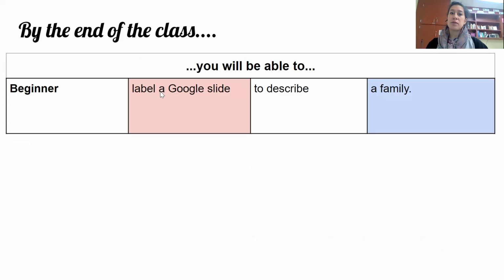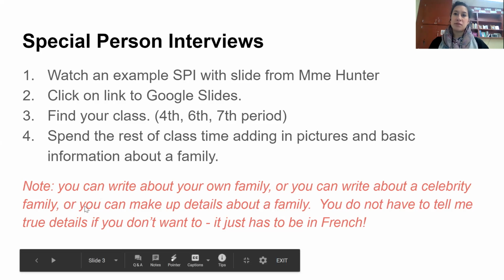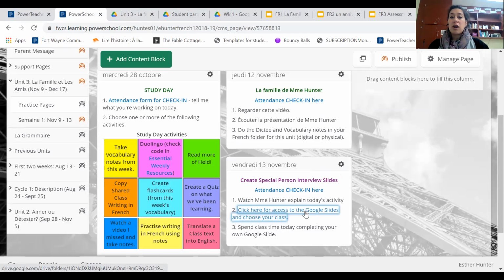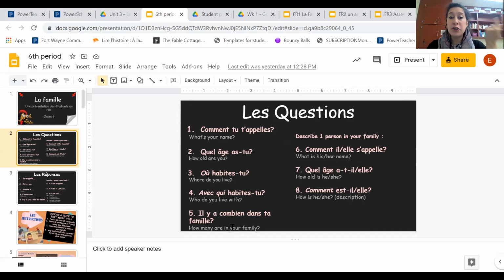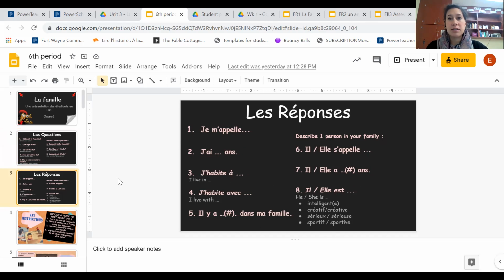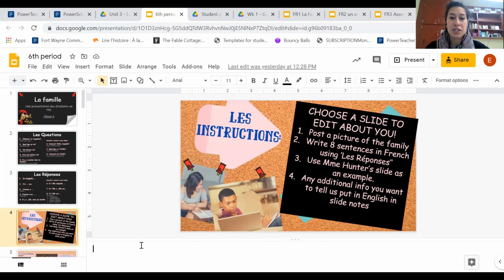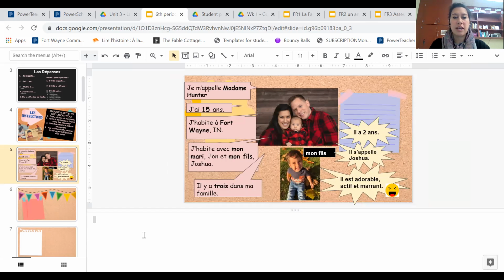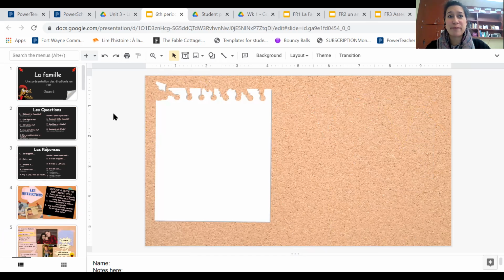FR1 SPI Famille slides